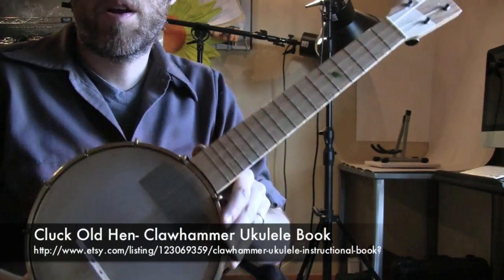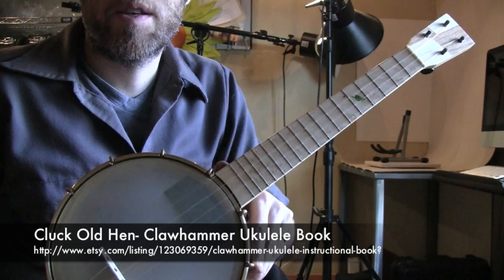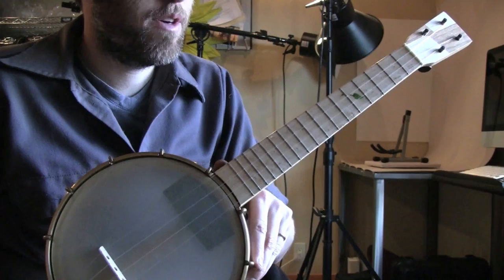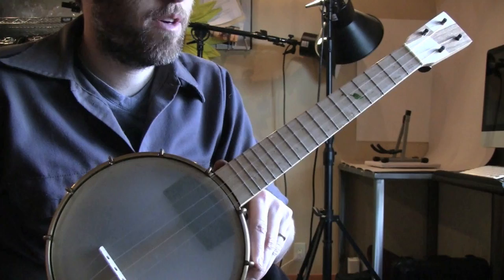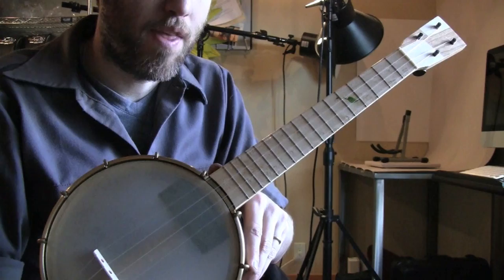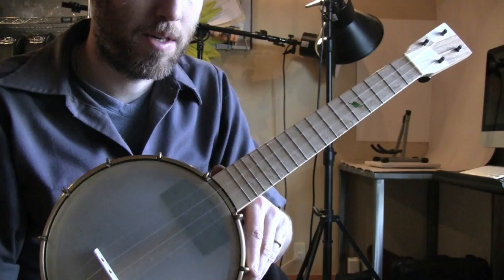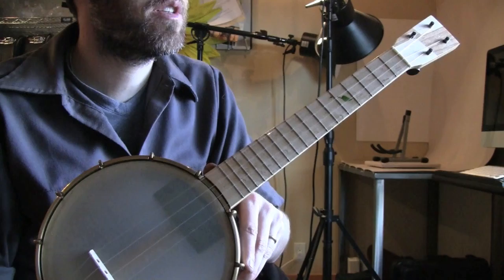Cluck Old Hen- Clawhammer Ukulele Instruction Book